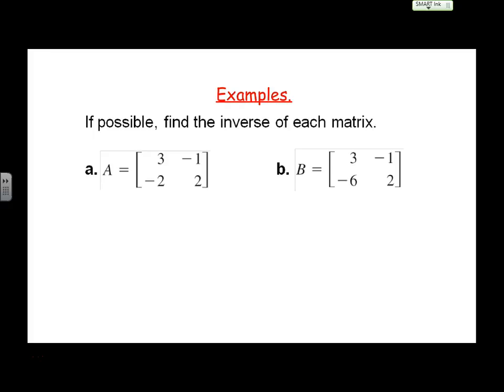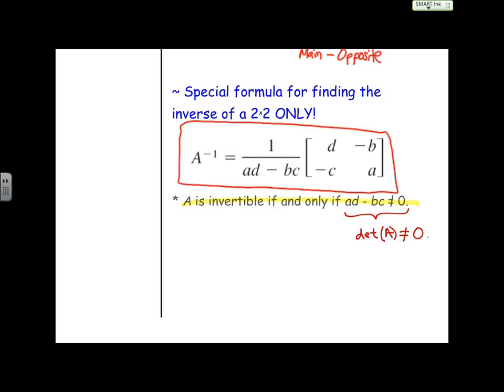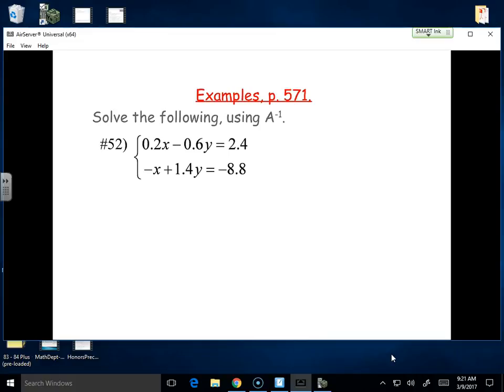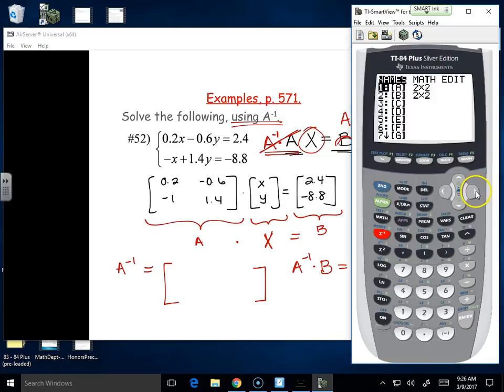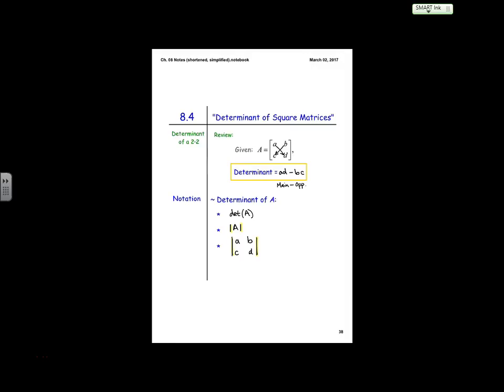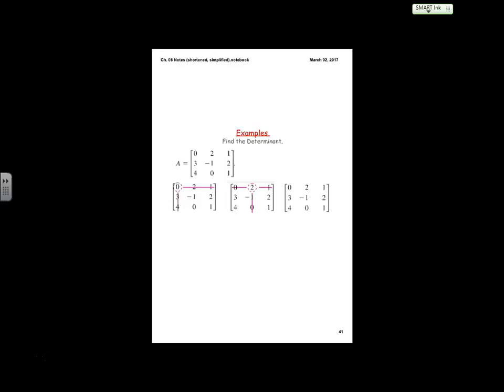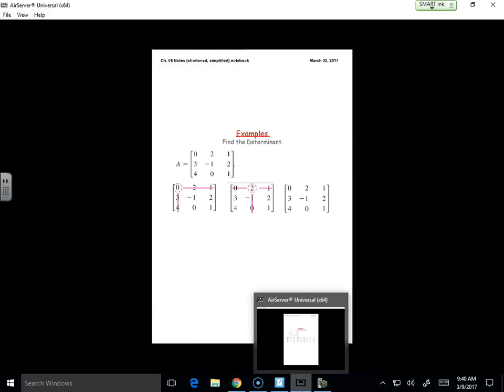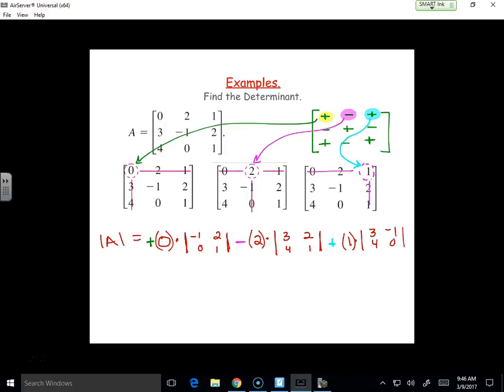Precalc 03 09 17